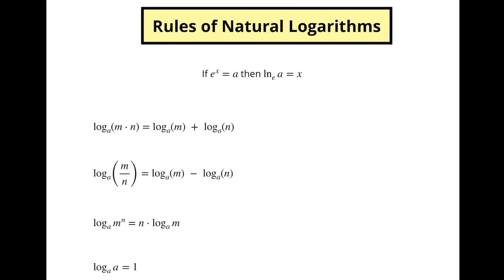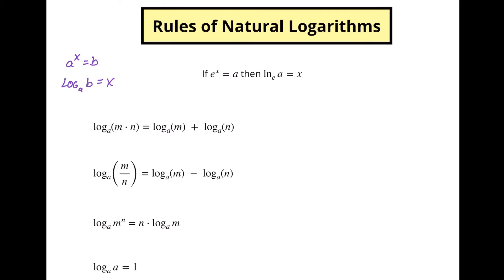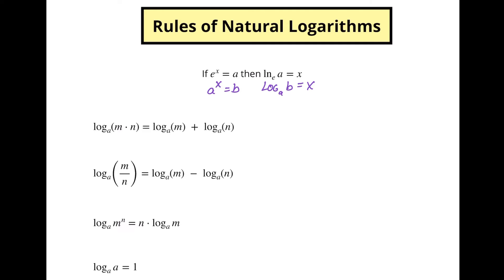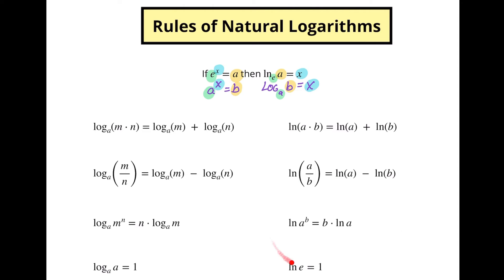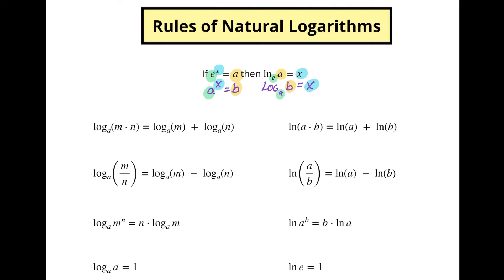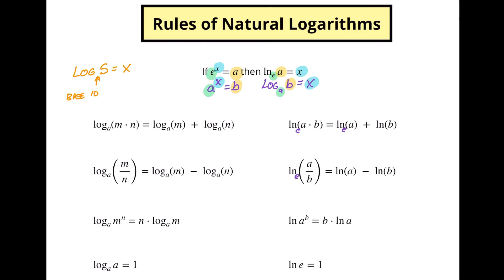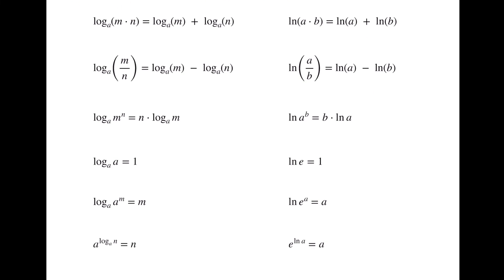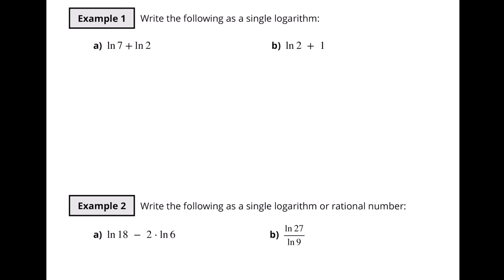What is a Natural Logarithm? | The rules of natural logs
In this video we look at the properties of natural logarithms and see how very closely they relate to regular logarithms.There is nothing to worry about. There is nothing to freak out about.

Here is the video for the properties of logarithms if you want a more in depth look at those: